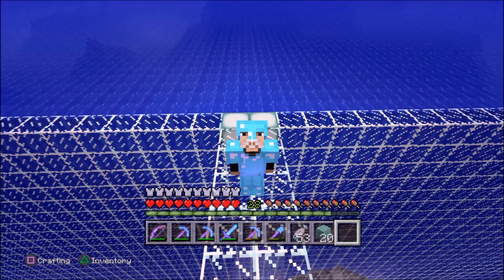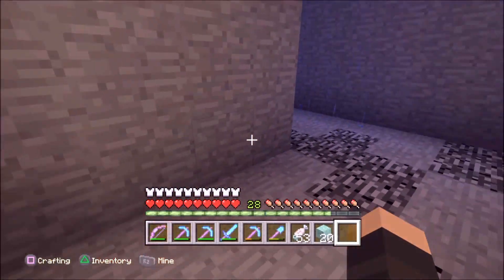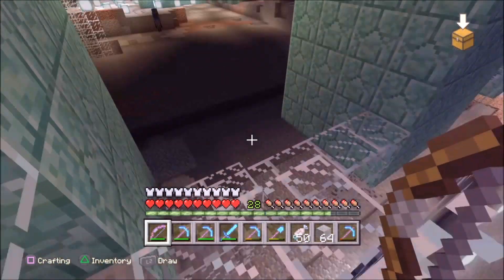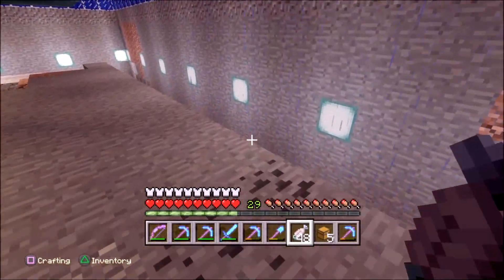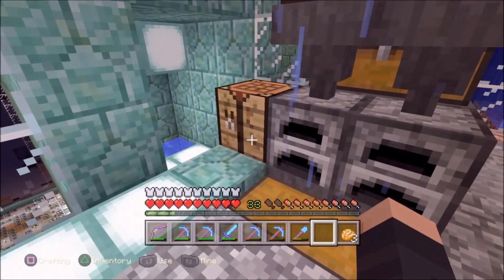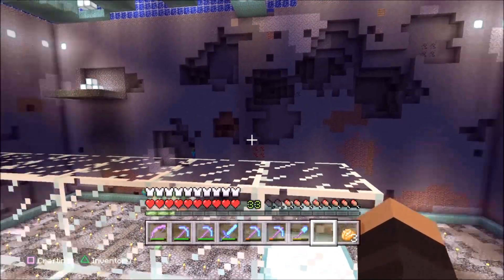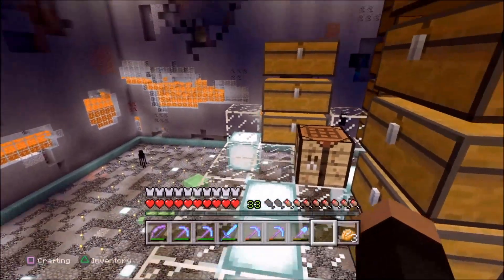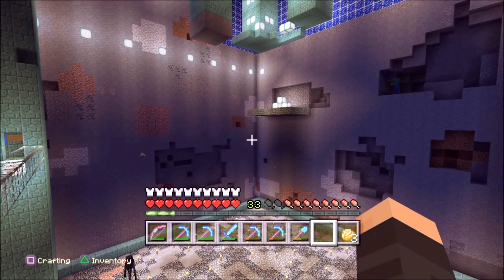SurvivalCraft Season 1 Ep.2 - The Big Dig!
Digging out under the guardian temple to open up our work area!!